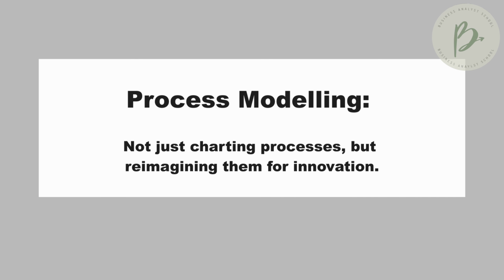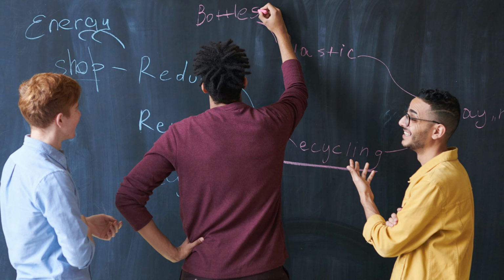Mastering 4 Key Business Analysis Techniques: A Comprehensive Guide for Beginners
Are you new to business analysis? Or do you need a refresher?

This Mastering Business Analysis Techniques: A Comprehensive Guide for Beginners will teach you all the skills you need to start doing business analysis effectively.

✨✨BUSINESS ANALYST SCHOOL✨✨

Visit my online school at Business Analyst School for Video Courses, BA templates and resources, monthly live coaching sessions, etc